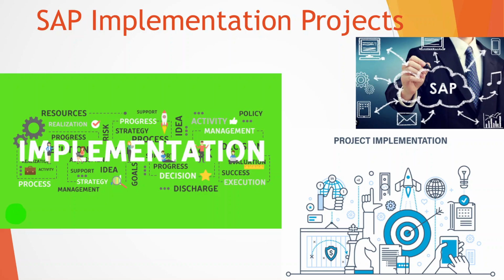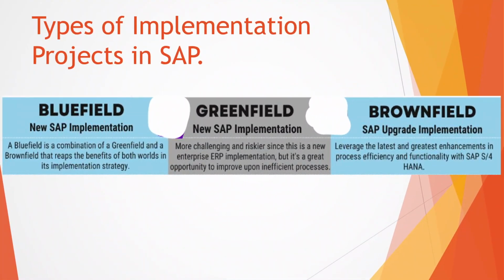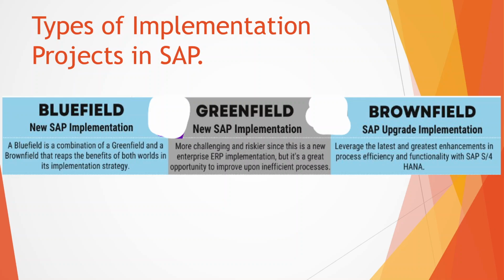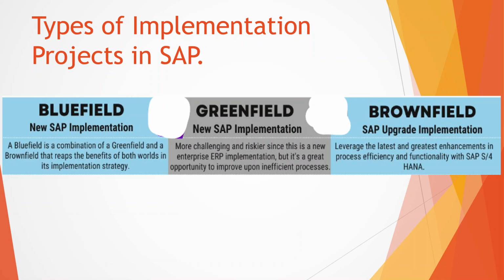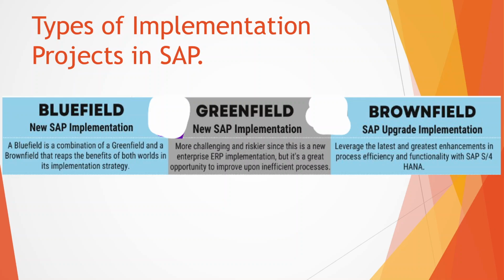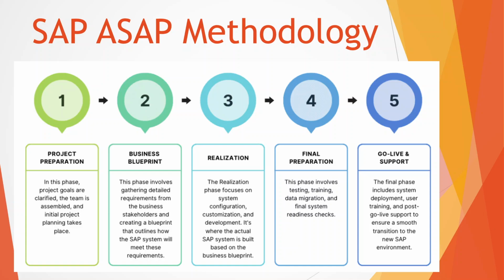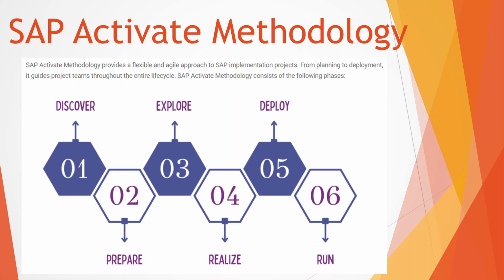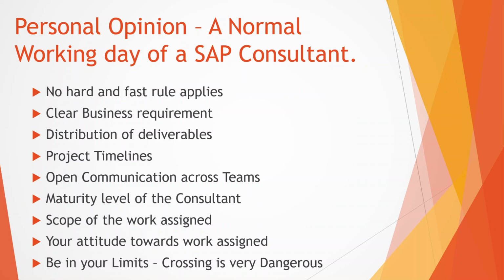Video 14: Implementation Project A Normal Working Day in Consultant's Life.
This video will explain you how a normal working day looks like for a SAP Consultant in the Implementation Project in real time. Watch out for more details on the same.